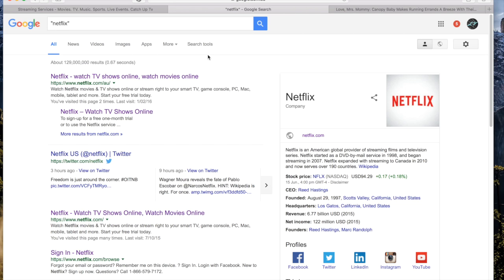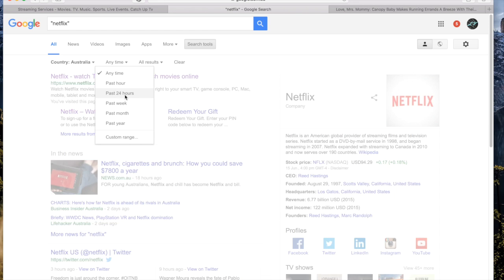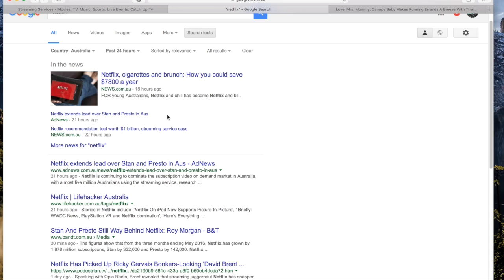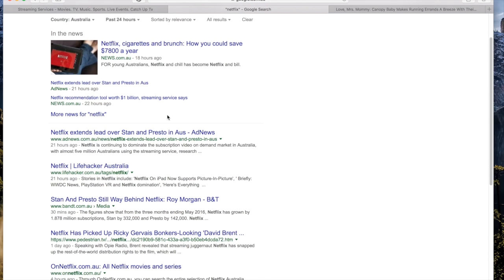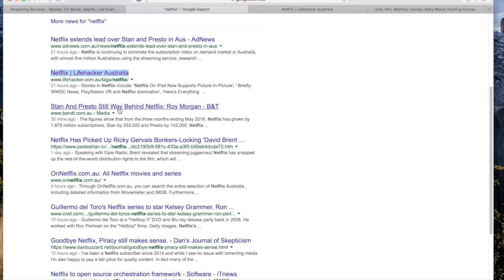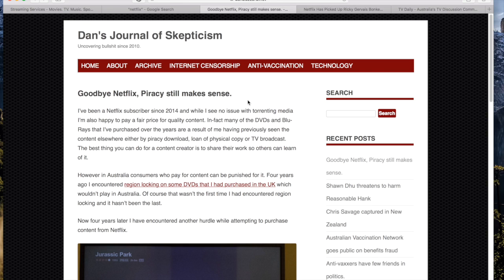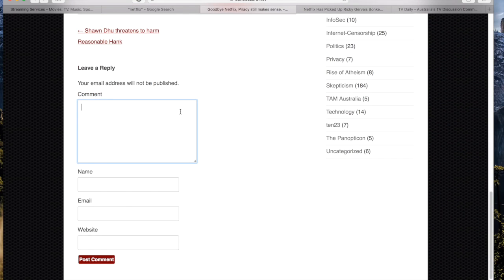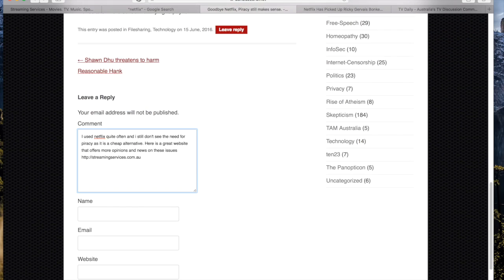How To Get Targeted Backlinks With Conversational Marketing!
Today i will be showing you How To Get Targeted Backlinks With Conversational Marketing. This is a great tool for improving Google seo ranking and traffic growth.

By getting backlinks you allow your website to move up the page in google search